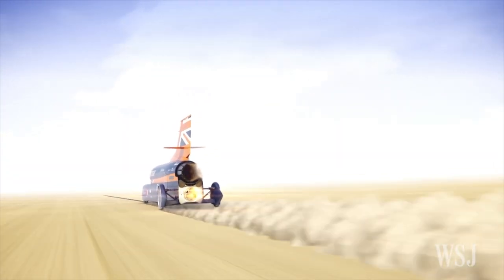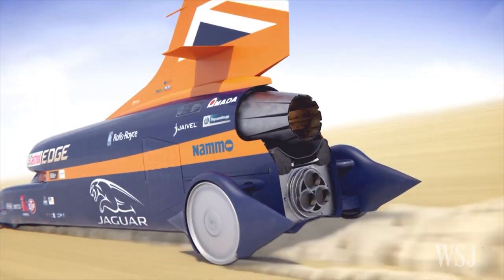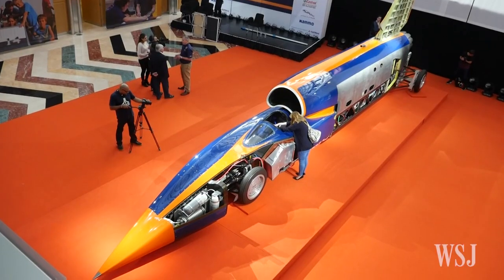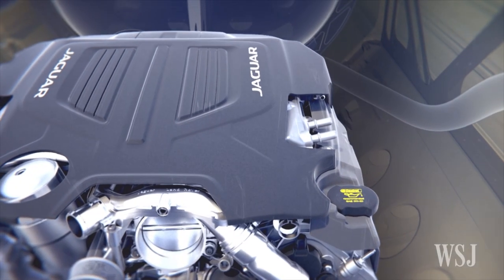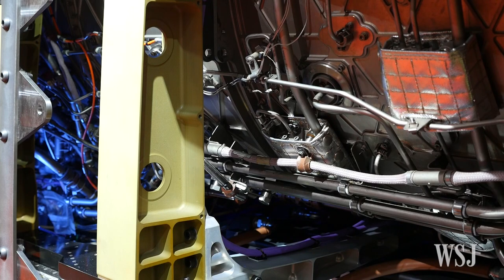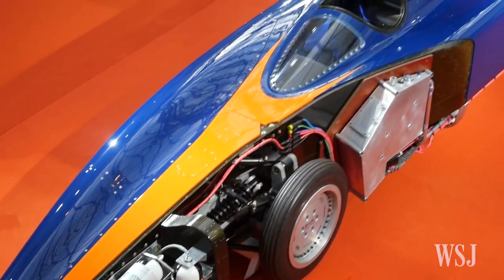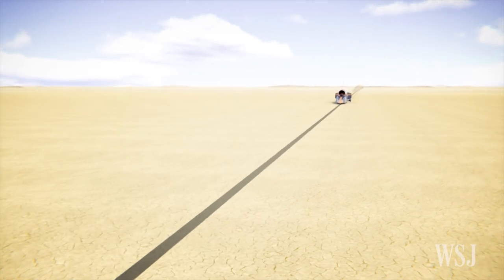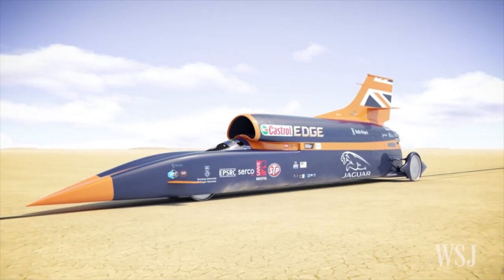Bloodhound, the Car That Hopes to Hit 1,000 MPH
The design team behind the Bloodhound supersonic car hopes it will reach 1,000 MPH and shatter the existing land-speed record. After eight years of research, design and manufacturing, it made its debut in London this week. Dipti Kapadia reports. Photo: Getty Images